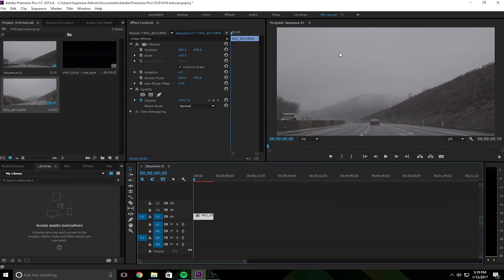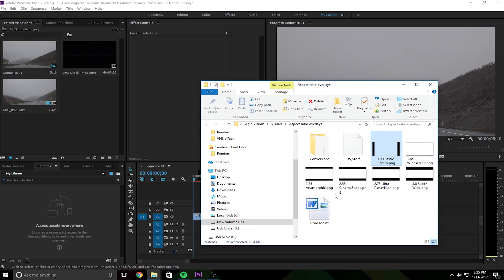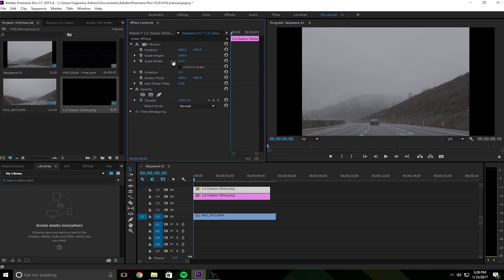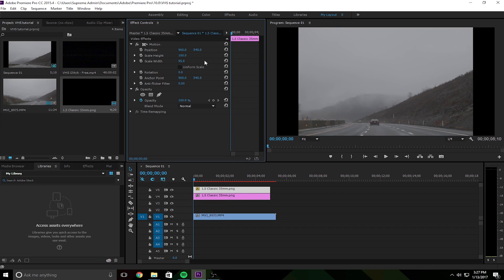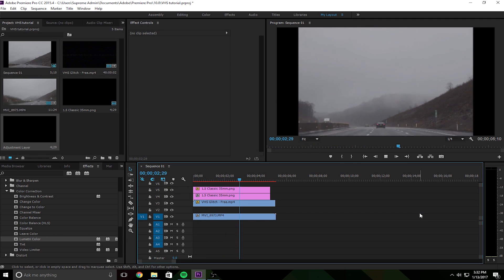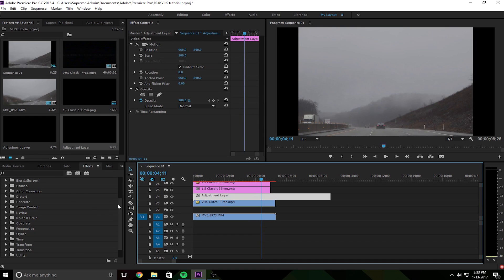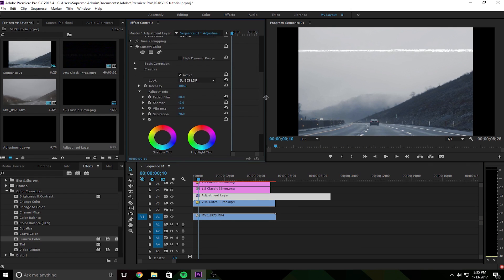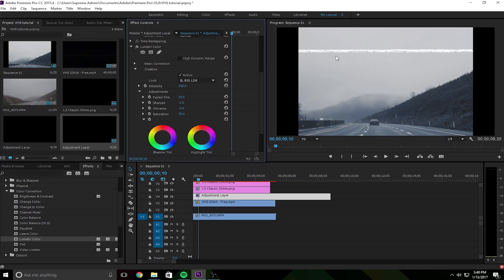How To Get The VHS Look (Adobe Premiere Pro)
Tutorial for the VHS look i did in Premiere Pro CC 2017!

Equipment:

Camera (Canon 80D)
Laptop (Dell XPS-15)
Drone (Phantom 3 Professional)
Tripod (Gorillapod)
Memory Cards

Software:

Adobe Premiere Pro CC